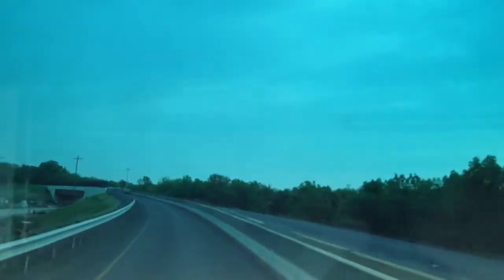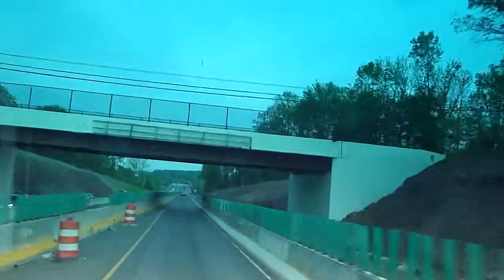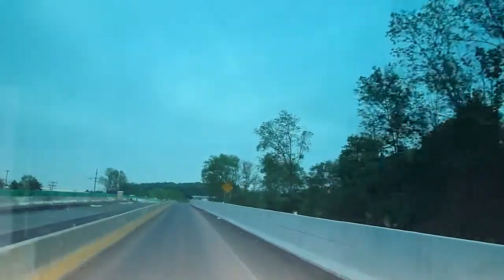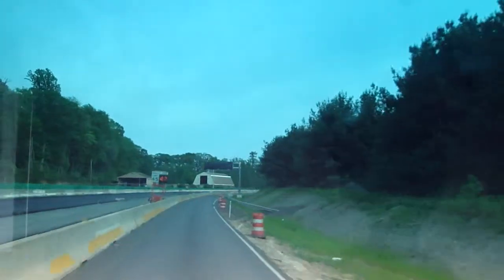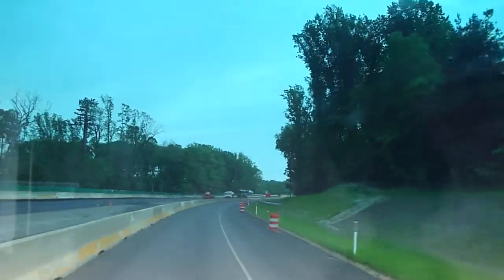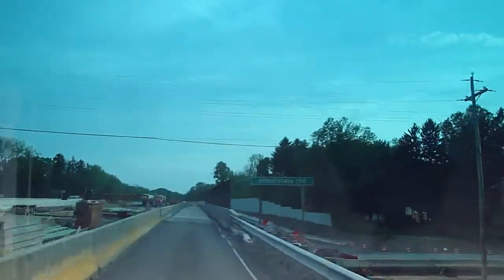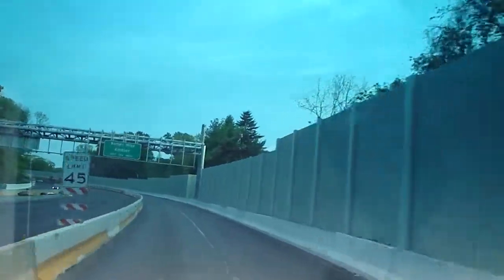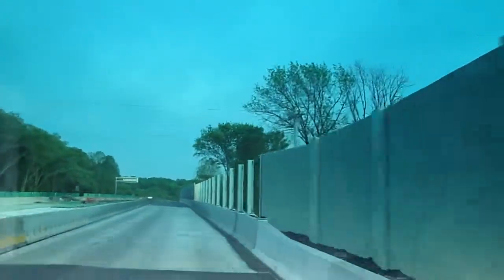Route 309 South work zone